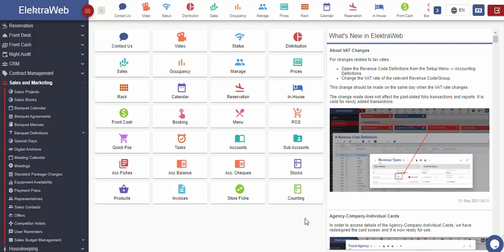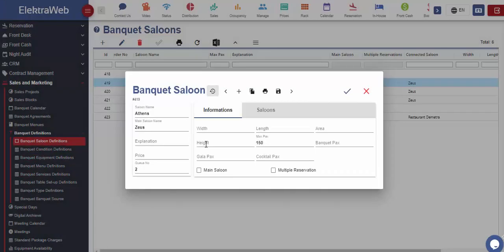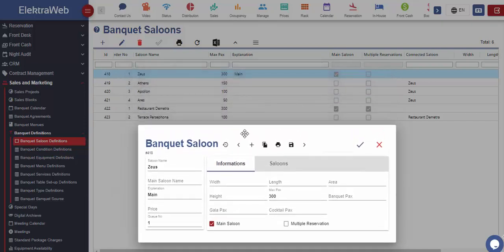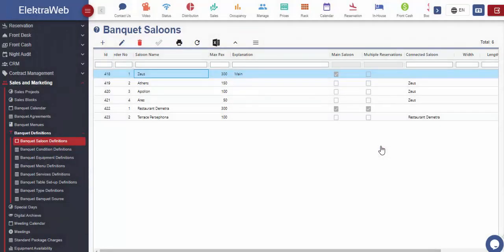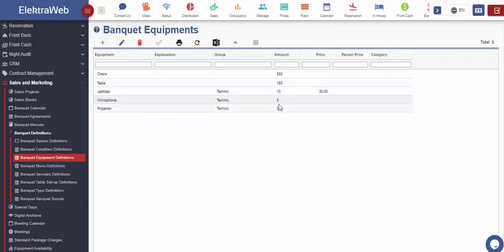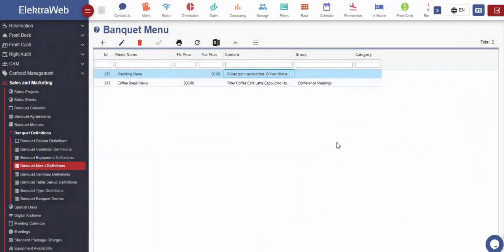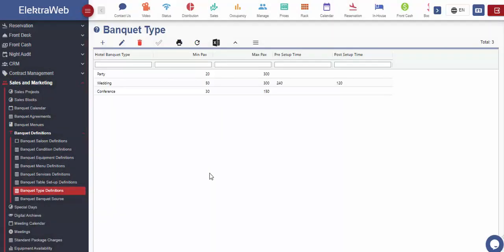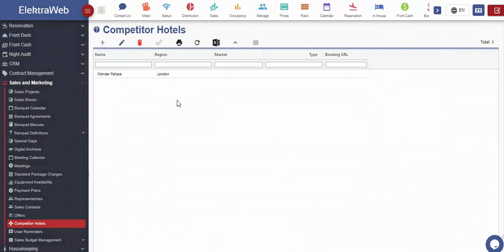Banquet definitions in Elektraweb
From this video you will learn how to use Sales and Marketing Module to make banquet-related definitions. Sales and Marketing module can be used for organizations of weddings, meetings, conferences, fairs and other groups in our hotel, regardless of whether these groups will be accommodated in our property or not. But first basic Banquet Definitions should be made. Watch this video to find out more details about it.

Video content
00:00 - Intro
00:07 - Use of Sales & Marketing module
00:20 - Banquet definitions: Saloon
02:10 - Banquet conditions
02:19 - Banquet equipment: definitions & pricing
02:54 - Banquet Menu definitions
03:24 - Defining Banquet Services
03:38 - Banquet Table Setup
03:52 - Banquet Type definitions
04:13 - Banquet Source definitions
04:27 - Sales Representatives
04:40 - Defining Competitors in the Sales & Marketing module